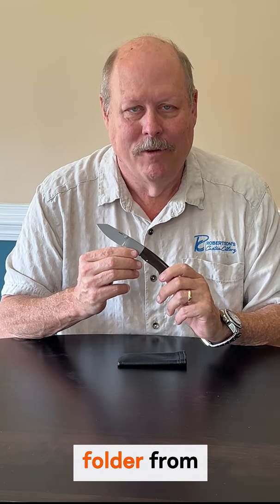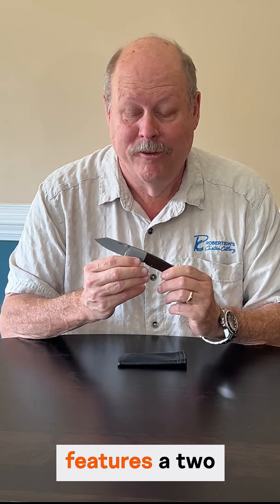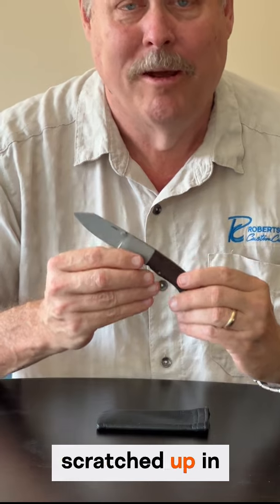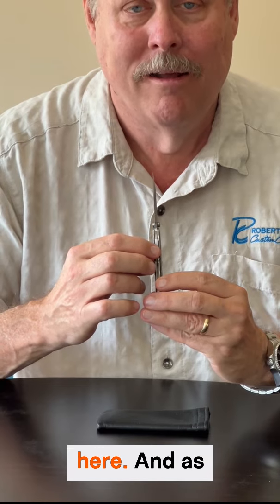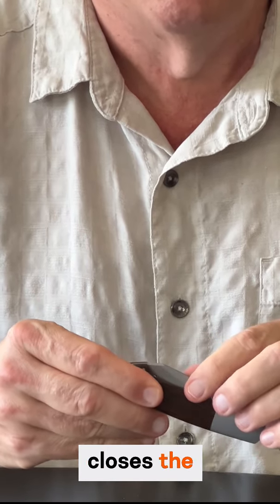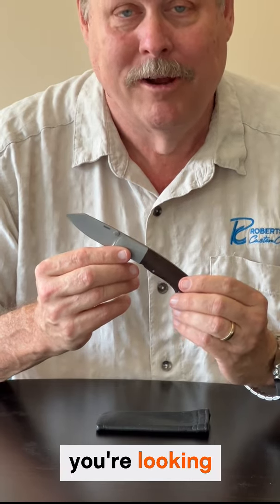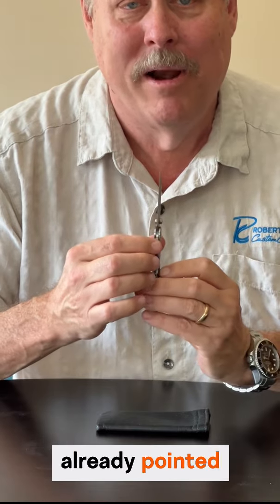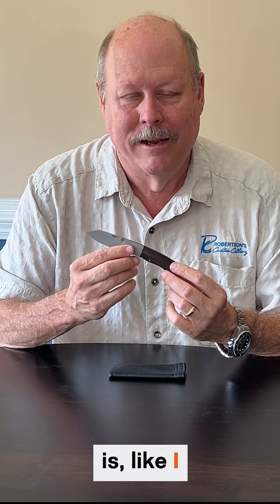Unique Sawby Utility Folder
This unique custom Scott Sawby Combat Utility Tactical Folding Knife features Scott's patented ambidextrous self-locking mechanism.  This particular "Gents" knife is much more difficult to find. This knife also has a unique integral bolster and frame configuration along with ambidextrous thumb studs.

Scott has been making knives for over 50 years and is best known for his exceptional presentation and art knives.